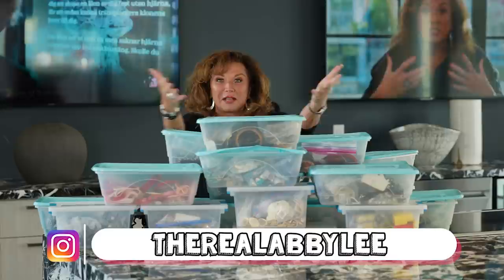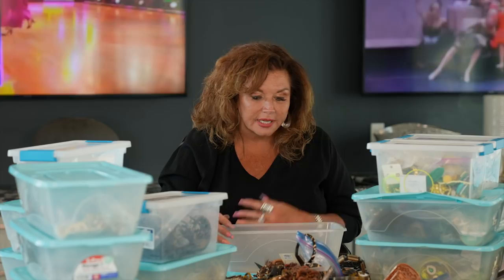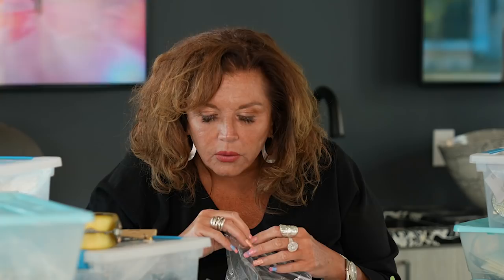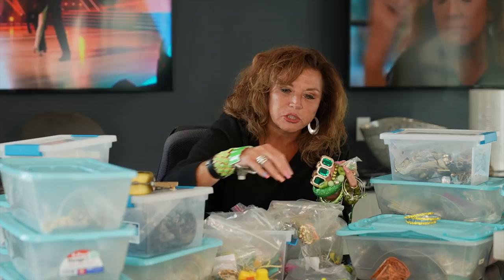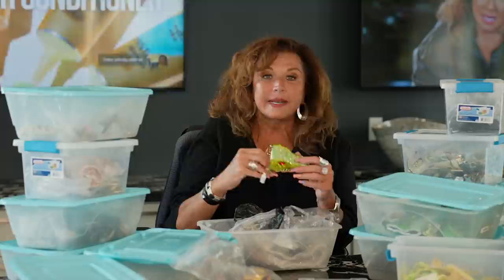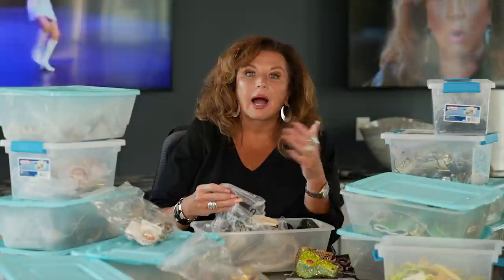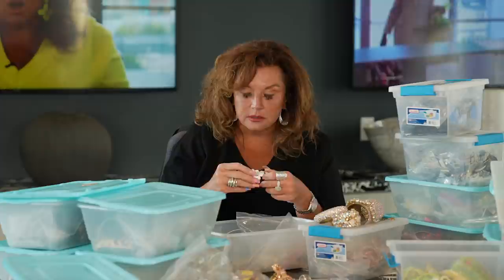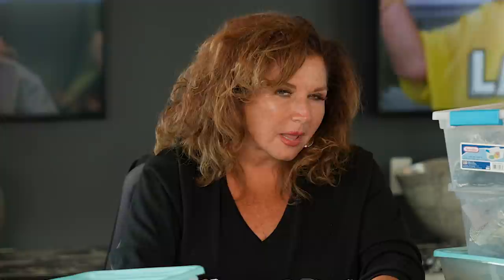My "COSTUME" JEWELRY Collection *secrets* 💍 l Abby Lee Miller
Hey it’s Abby Lee Miller here and welcome to the ALDC family! 🩰

In today's video, I'm organizing my jewelry collection and reliving some moments from television where I wore a lot of it. I love looking my best. I love jewelry and let's be honest... I CAN NEVER HAVE TOO MUCH OF IT!!!